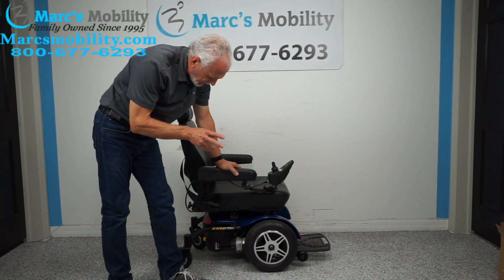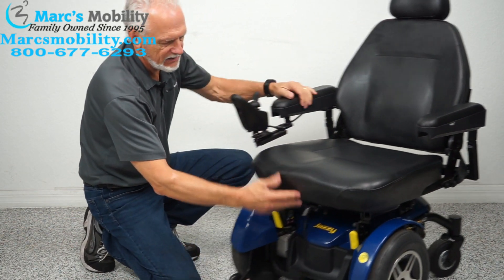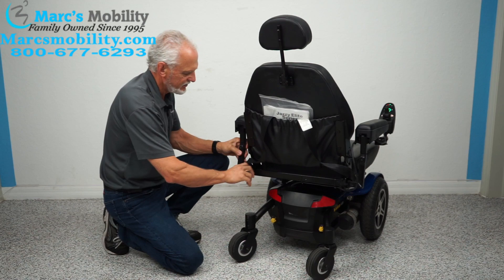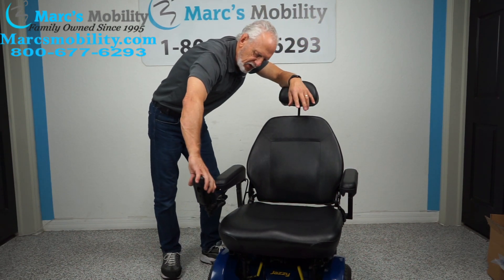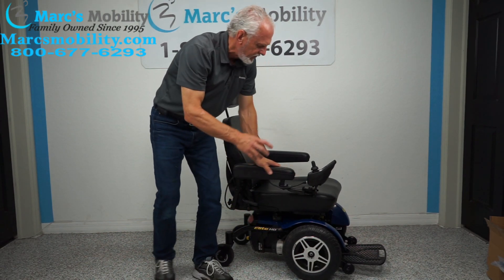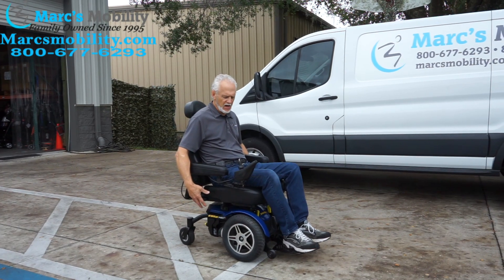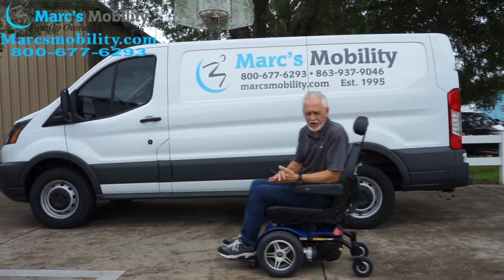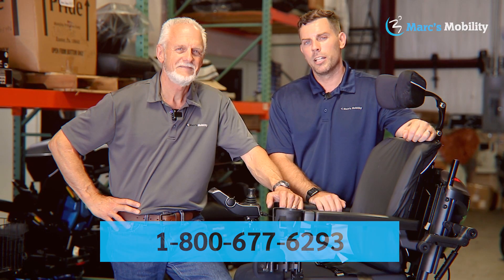Used Jazzy Elite HD - Review # 5379